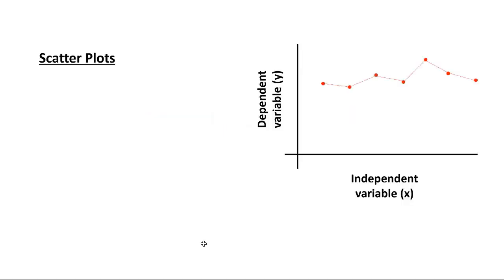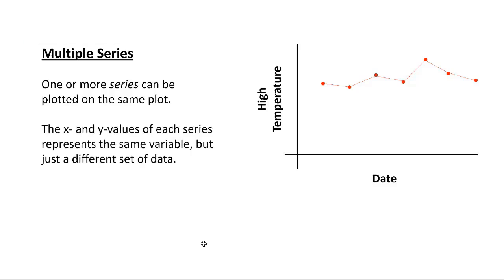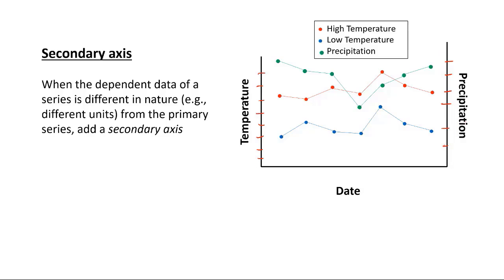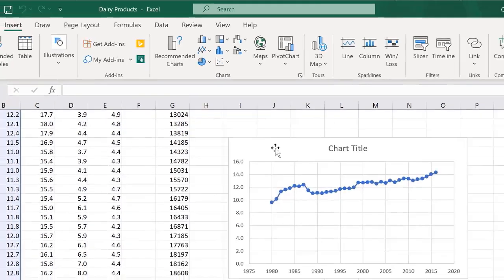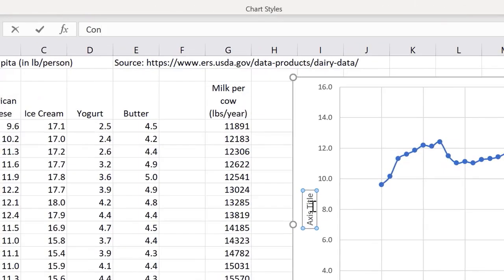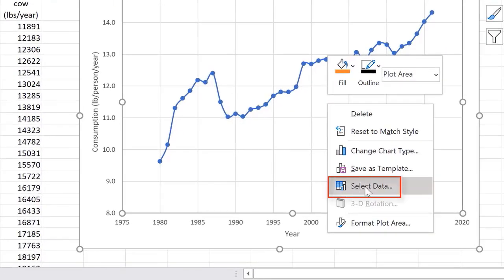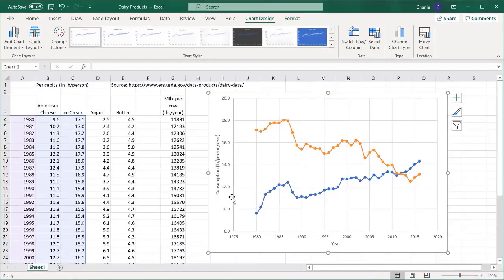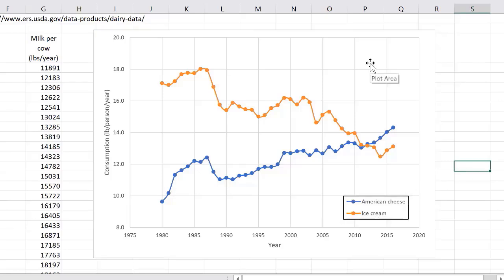Scatter Plots in Excel, part 1 | Module 2 | Statistics and Data Analysis with Excel part 1